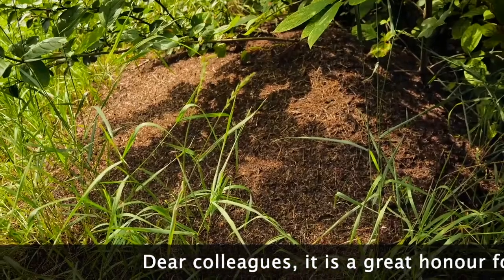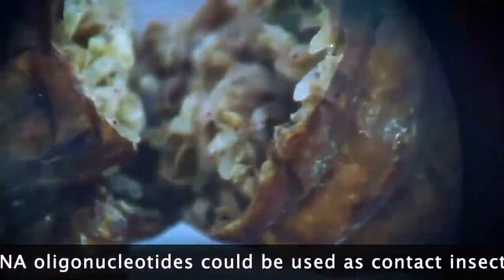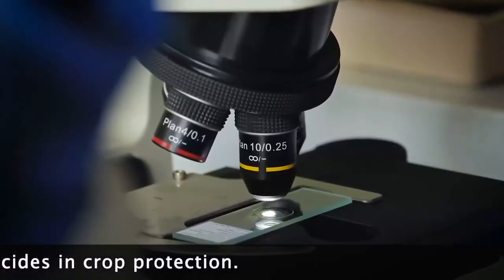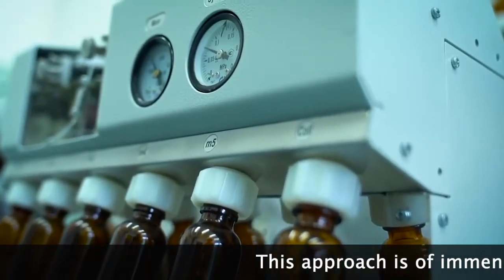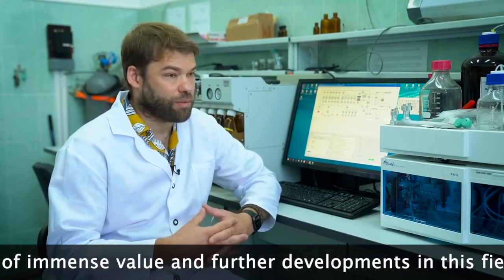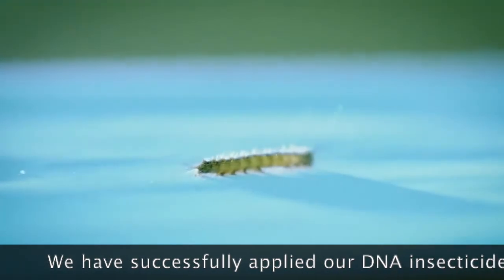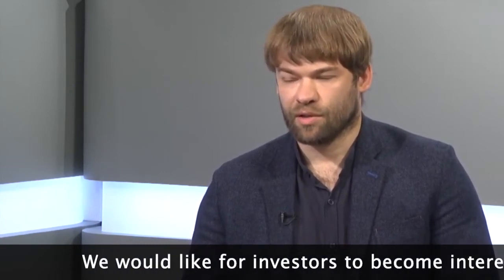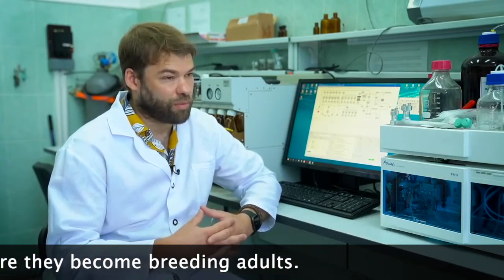Presentation DNA INSECTICIDES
In 2008, working with lepidopterans (primarily the gypsy moth Lymantria dispar L.), our research team was the first to show that antisense DNA oligonucleotides could be used as contact insecticides in crop protection . Twelve years later, our research continues to confirm many aspects of the promise of developing DNA insecticides from antisense oligonucleotides. Resistance to an antisense oligonucleotide corresponding to a highly conserved region of a gene develops slowly; for this reason, it is hard to ignore the enormous possible benefits of DNA insecticides. Insecticide resistance can be slowed by ‘basing’ DNA insecticides on very conservative regions of functionally important genes, such as the genes encoding ribosomal RNA. This approach is of immense value and further developments in this field may lead to safer, less expensive forestry and agriculture.